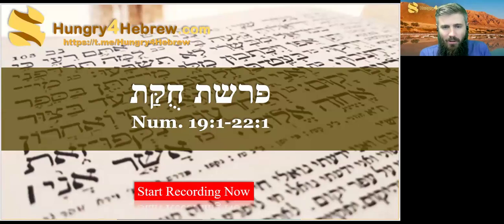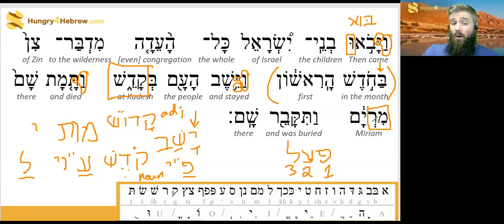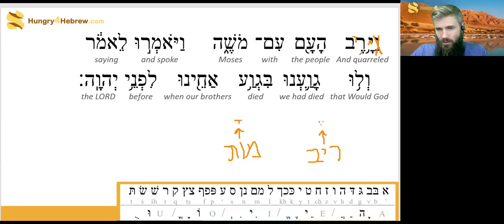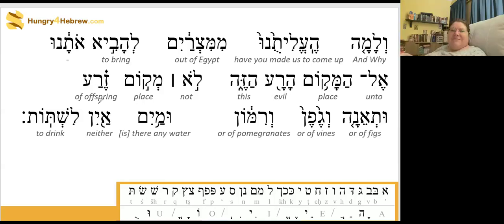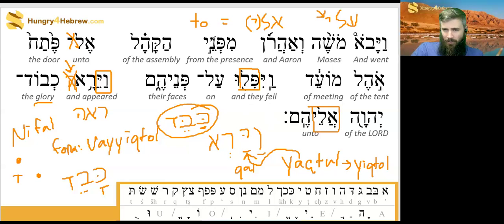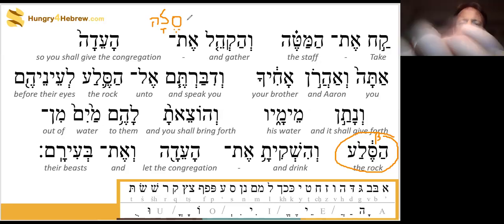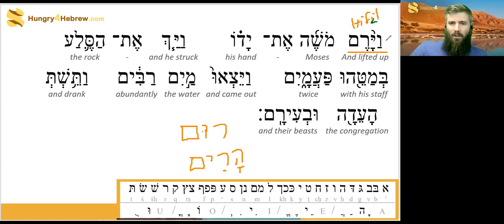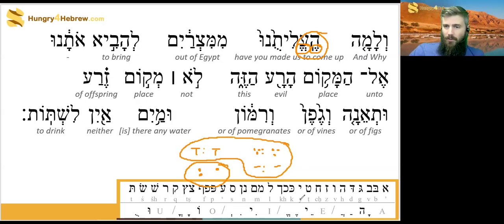Chuqat - Torah Portion Hebrew Study